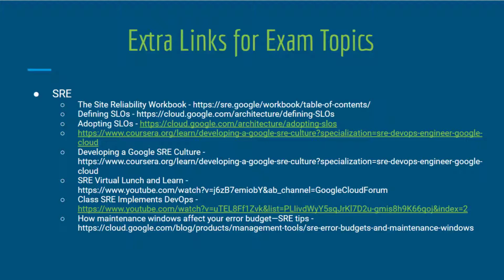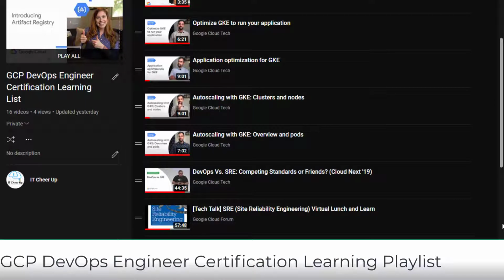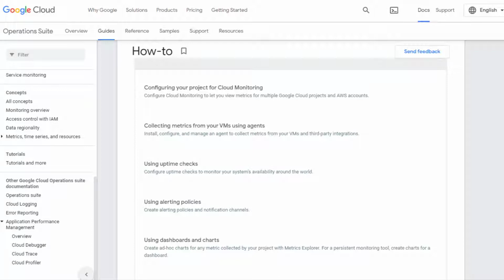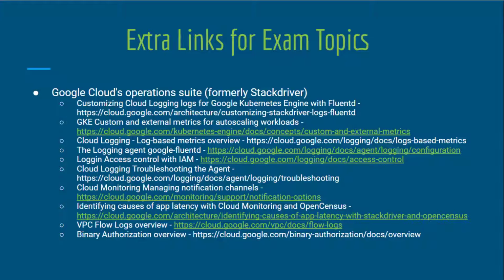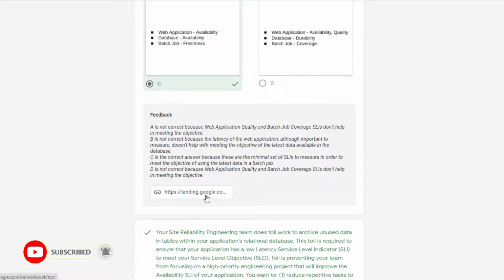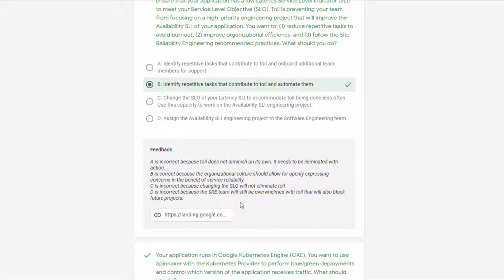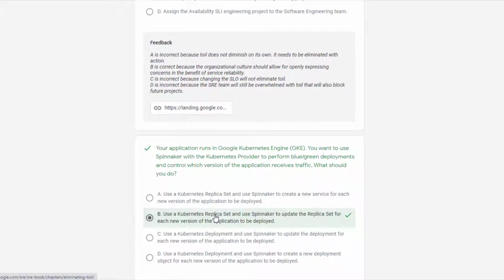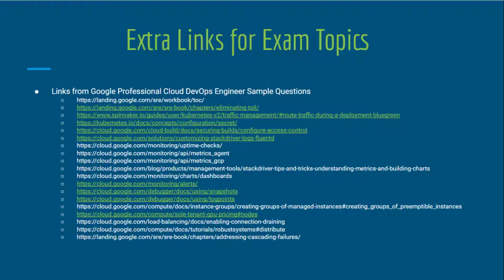My DevOps Learning Journey - GCP DevOps Engineer Certification Exam Topics Deep Dive